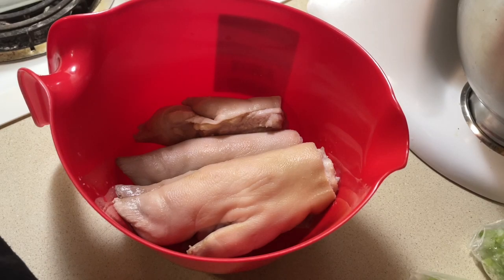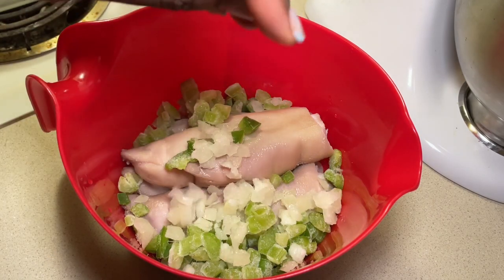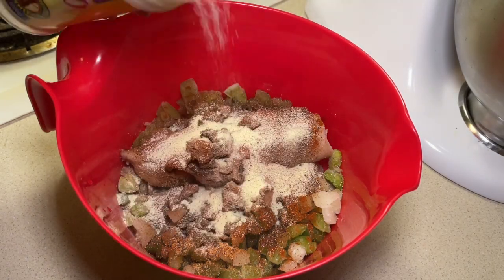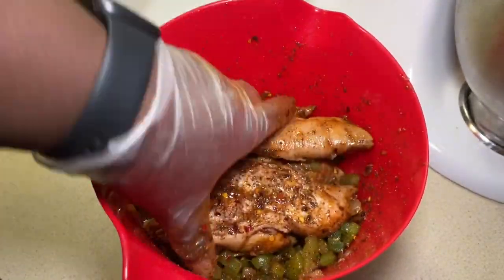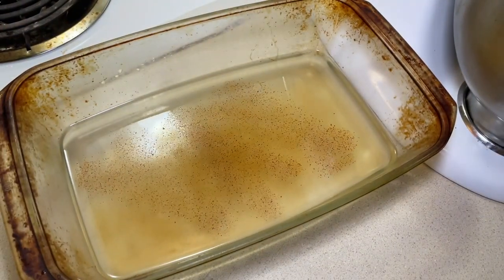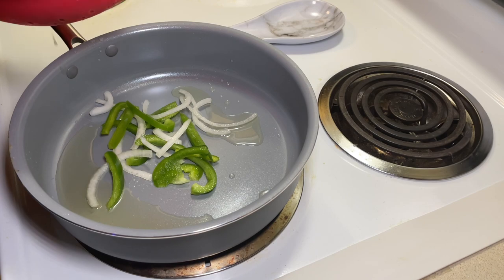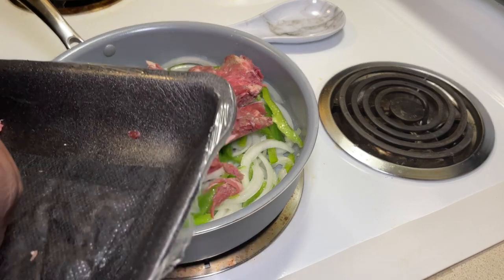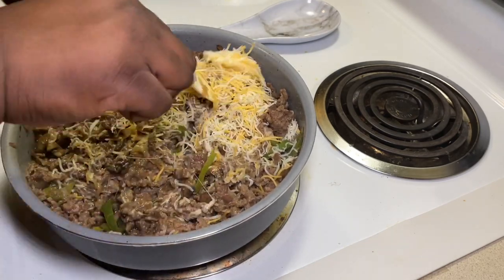VLOG: Cooking Pig Feet | Philly Cheesesteak Stuffed Peppers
T E C H   S P E C S

Editor: iMovie